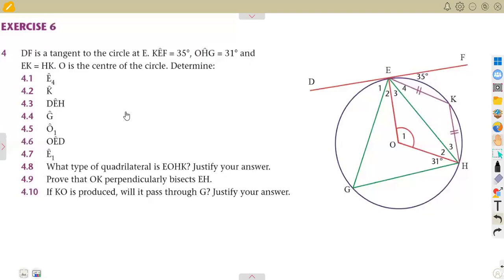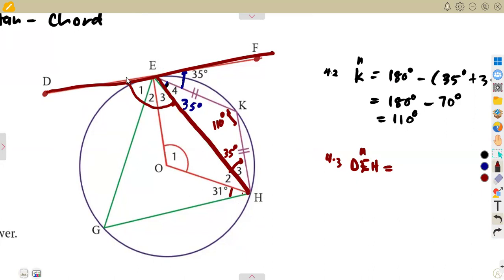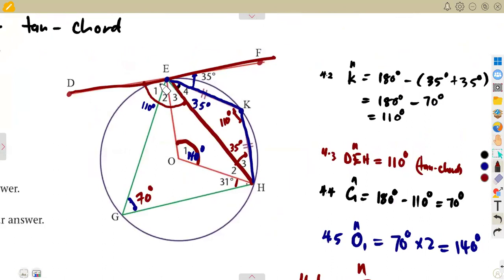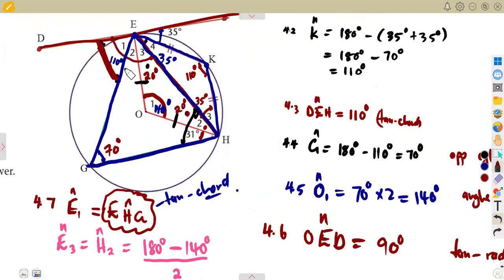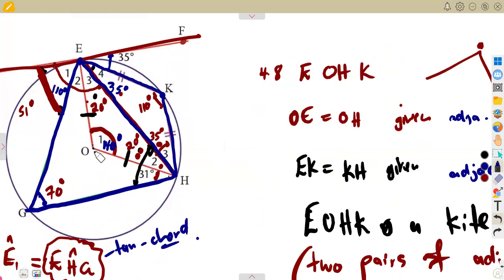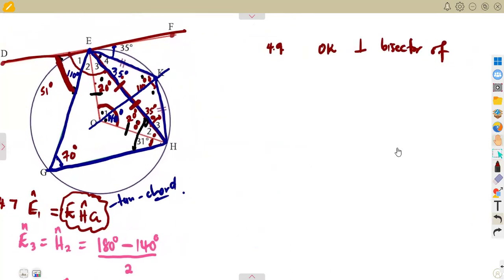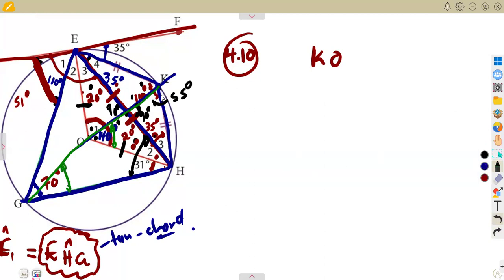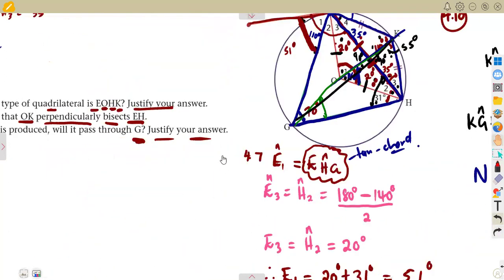Mathematics Grade 11 Euclidean Geometry Exercise 6 Question 4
Mathematics Grade 11.
Mathematics Grade 11 Exponential Equations .